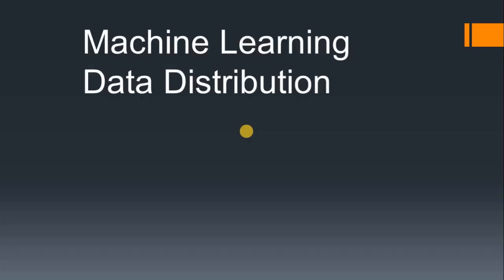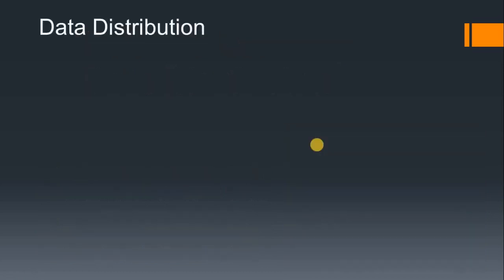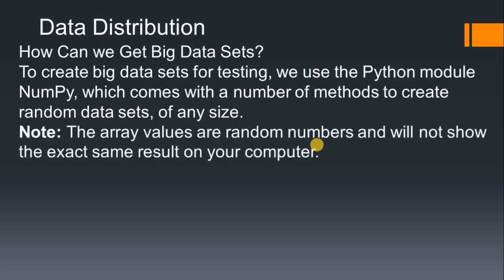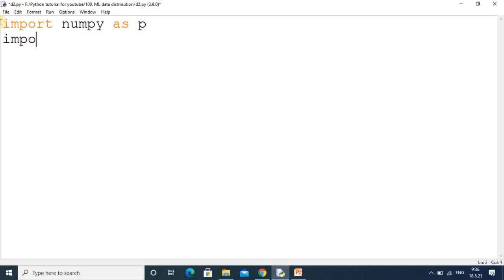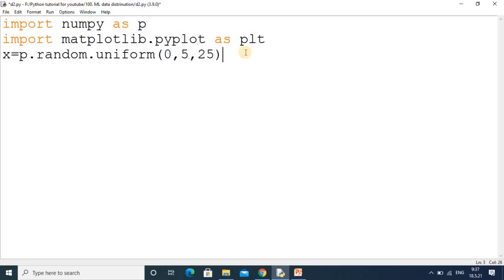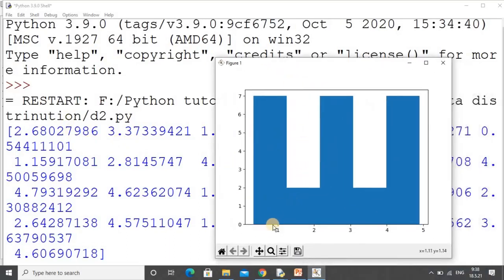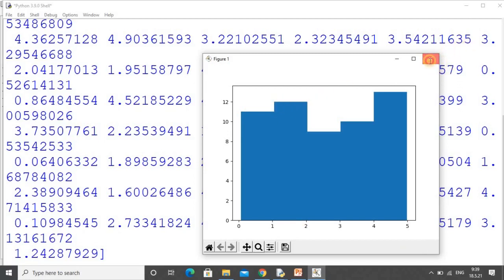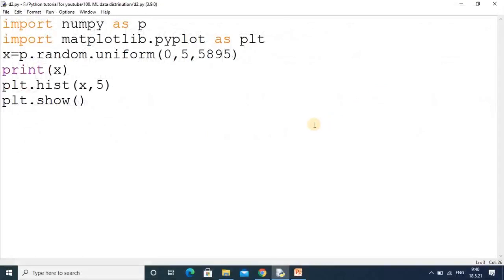97. What is data distribution in machine learning?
Hello friends,

We will see data distribution in machine learning.